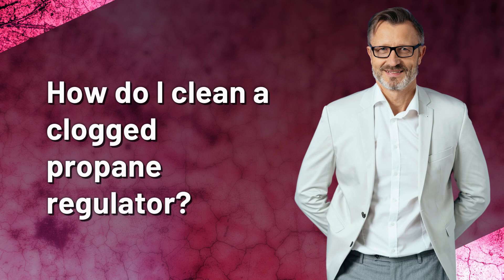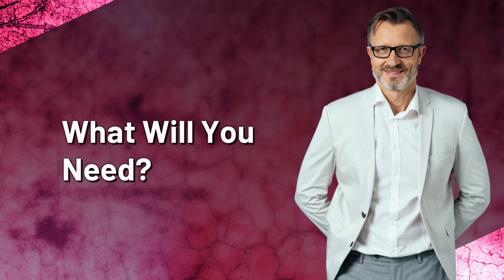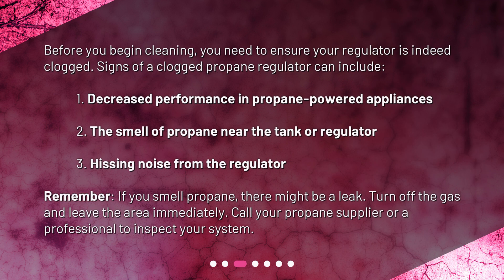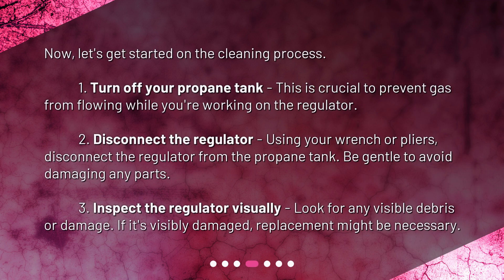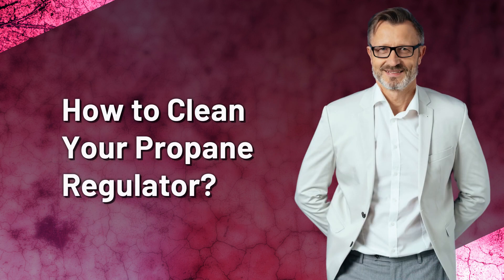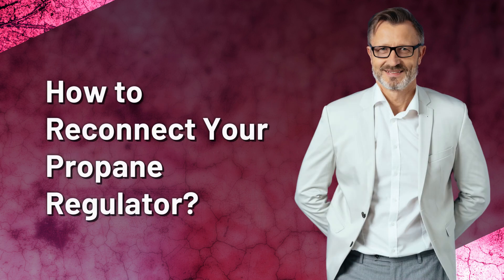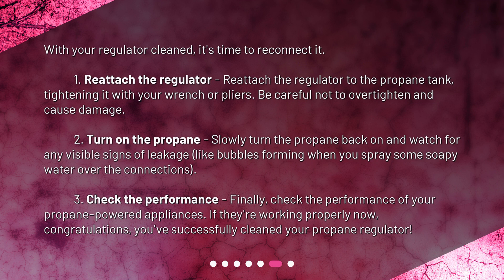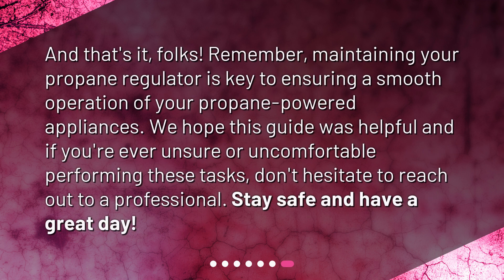How do I clean a clogged propane regulator?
Unclog Your Propane Regulator: Step-by-Step Guide • Learn how to clean a clogged propane regulator in this informative and engaging video. Follow our step-by-step guide to safely and effectively clean your regulator. We'll show you how to identify a clogged regulator and provide the necessary tools you'll need for the task. Don't let a clogged regulator affect the performance of your propane-powered appliances - watch this video and take control of your propane system!

00:00 • How do I clean a clogged propane regulator?
00:30 • What Will You Need?
00:49 • How Do You Identify a Clogged Propane Regulator?
01:24 • How to Disconnect Your Propane Regulator?
01:59 • How to Clean Your Propane Regulator?
02:35 • How to Reconnect Your Propane Regulator?